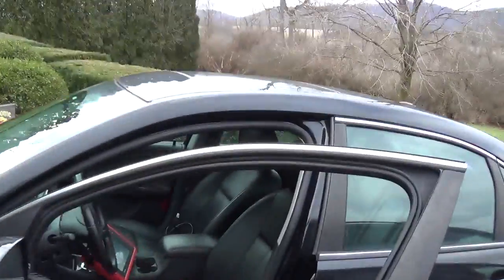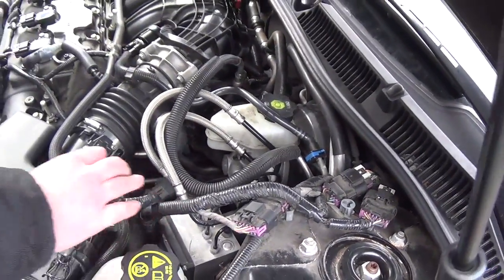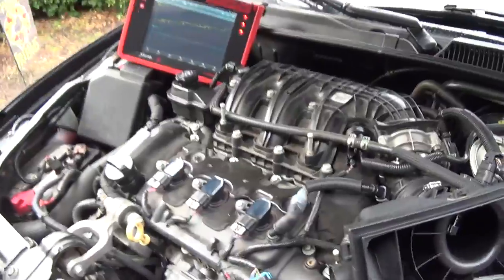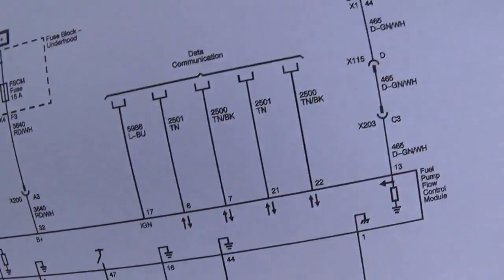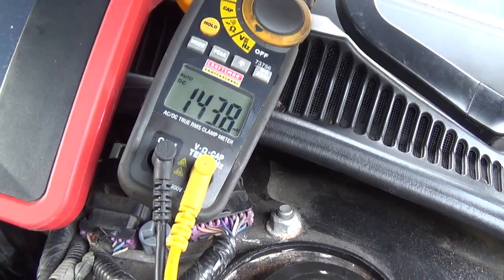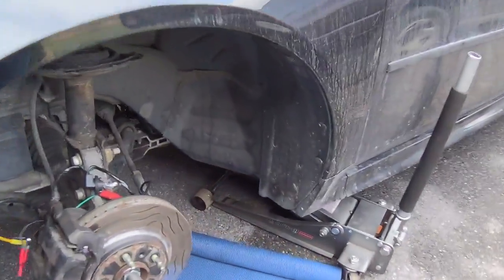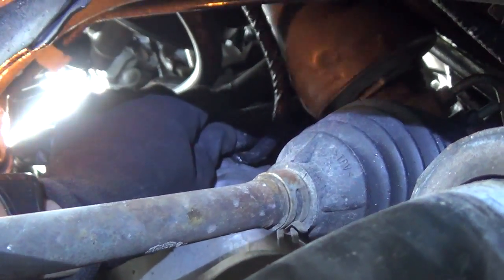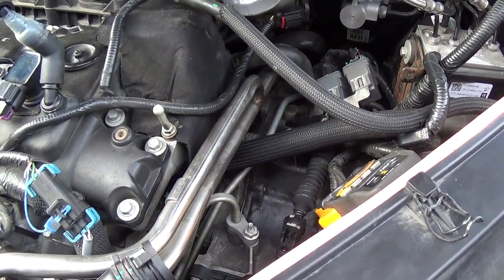GM fuel pressure sensor diagnostics: P018C -'13 Chevy Impala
Join me for this neat case study on an intermittent code for a fuel pressure sensor on a late model Chevy Impala.

This diagnosis covers several valuable procedures from the importance of duplicating an intermittent fault, to efficiently narrowing down a circuit problem and using logic to get at the root cause.

Ivan.